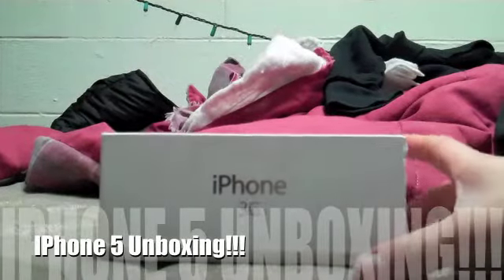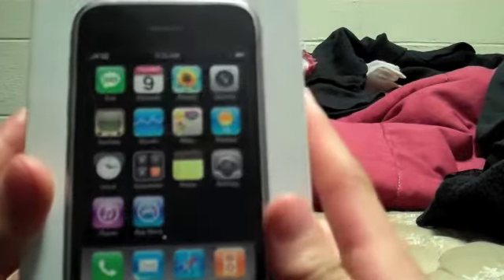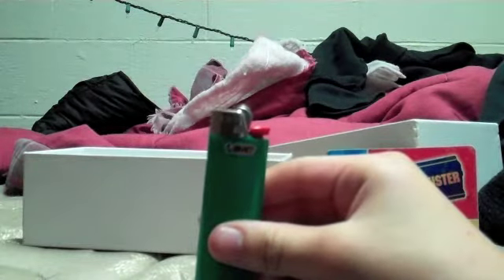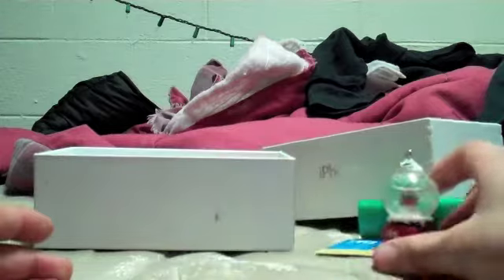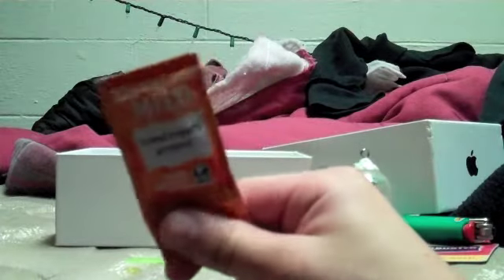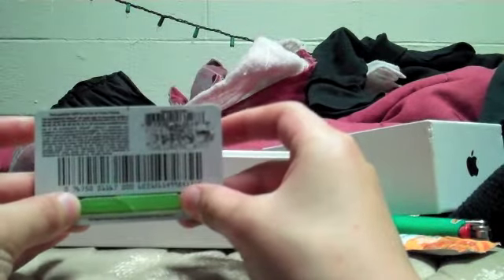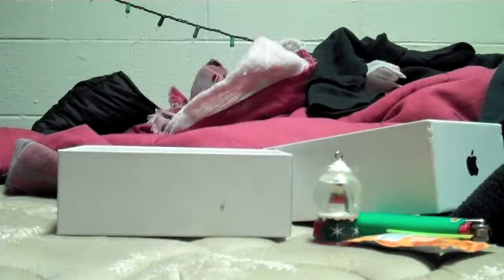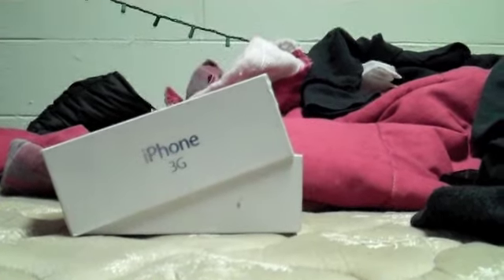Iphone 5 Unboxing!!!